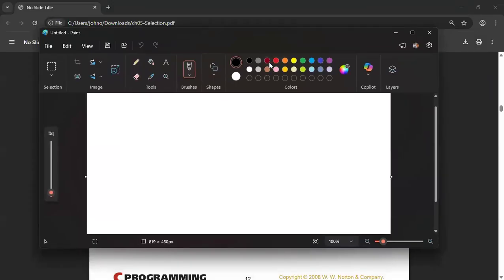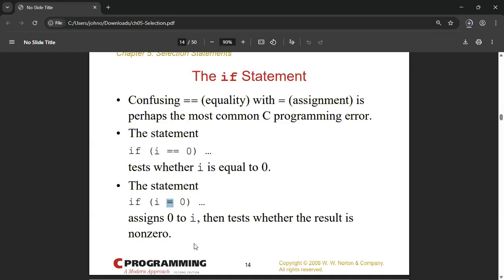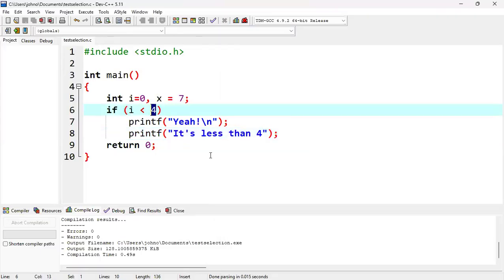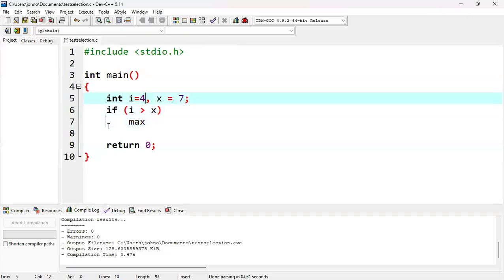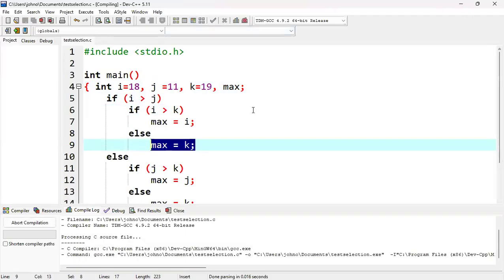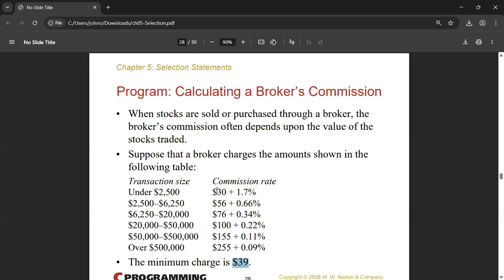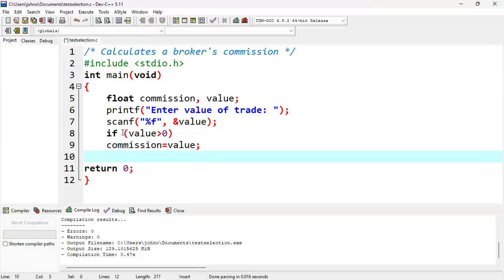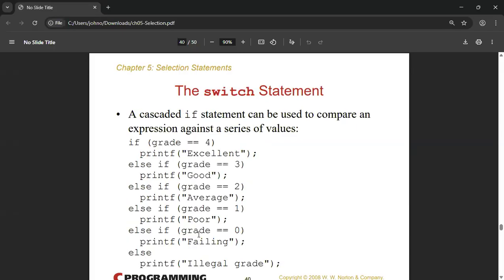Selection Statement -Chapter 5